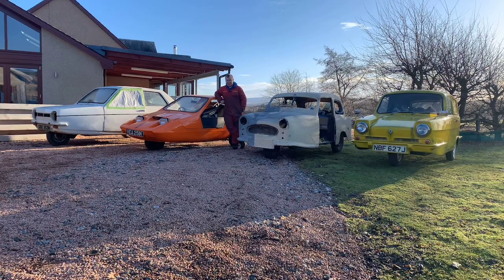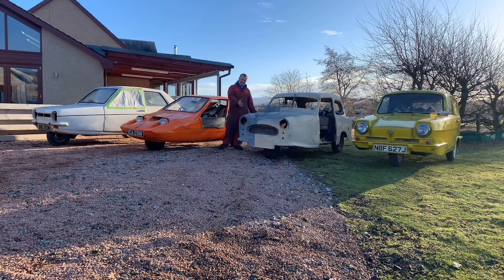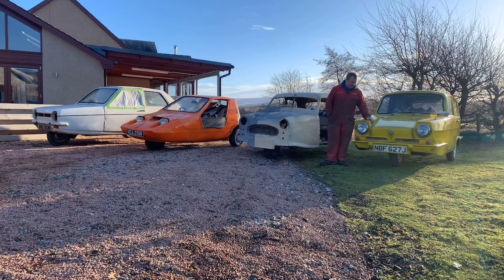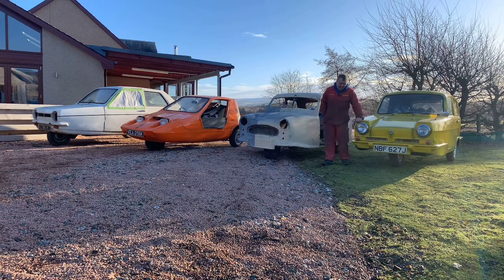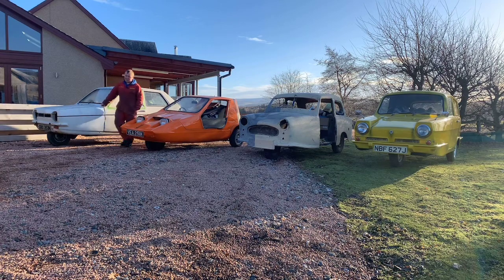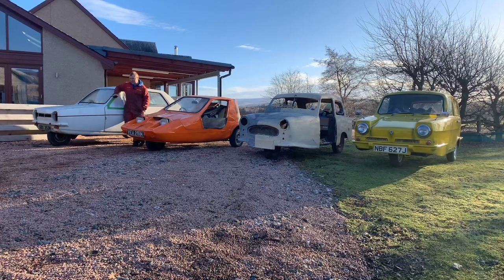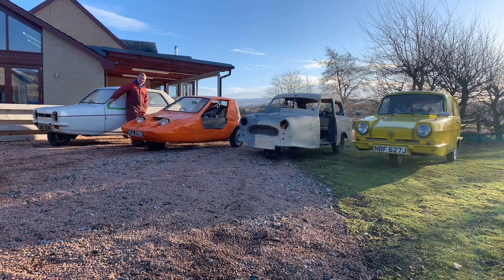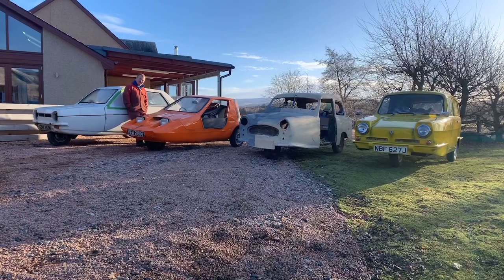30 Years of Reliant! A Lewi Buch productions special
A special one off video on 30 years of Reliant 3 wheelers!